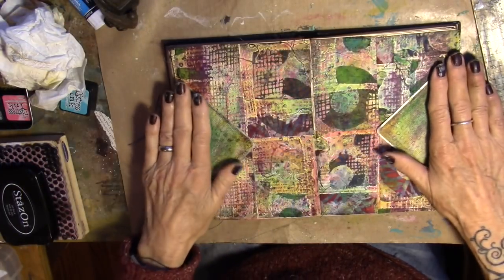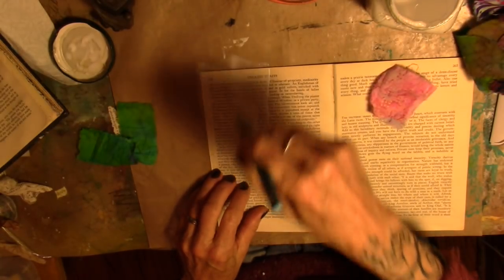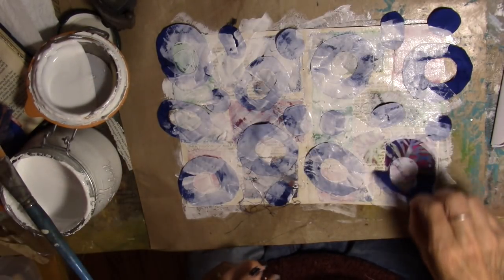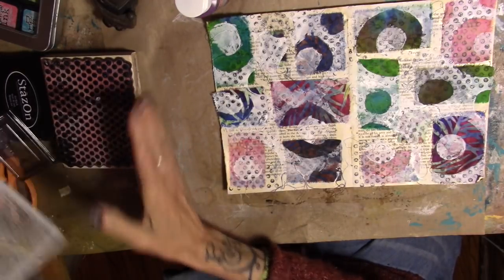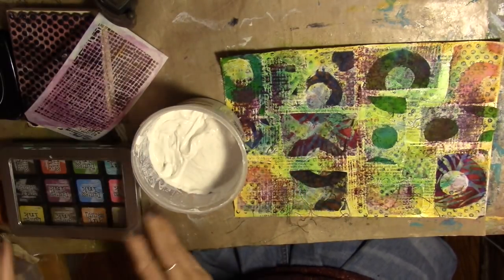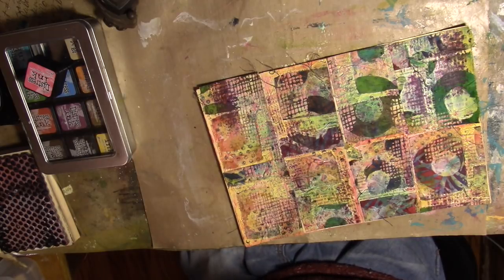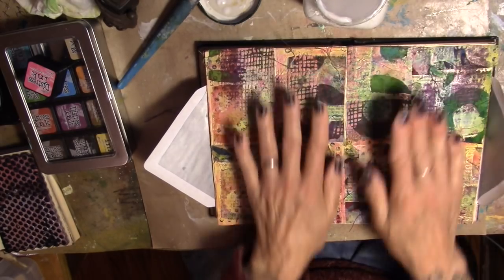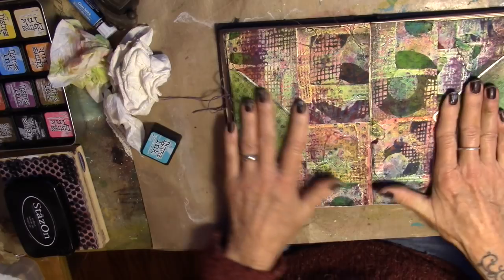Altered Book #2 Background Technique #2 fabric and texture paste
scraps of fabric, gesso, texture paste and stencils are used in this background technique.
'village contributions';

amazon link